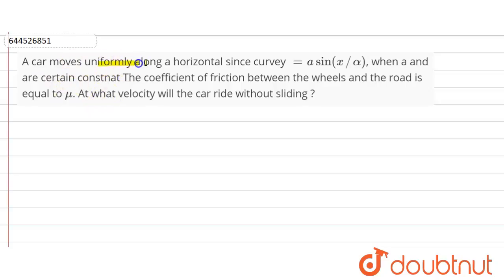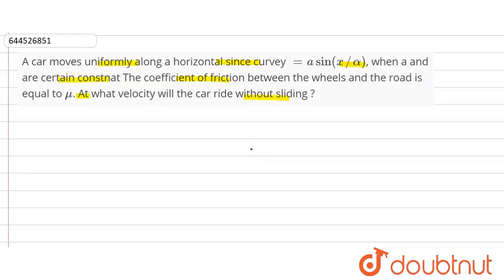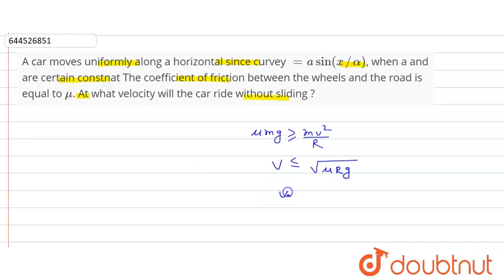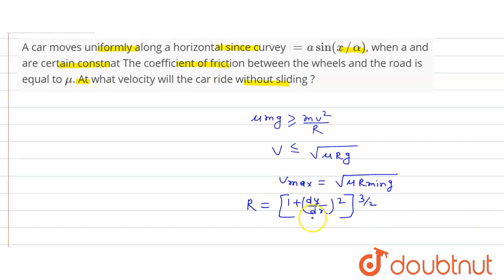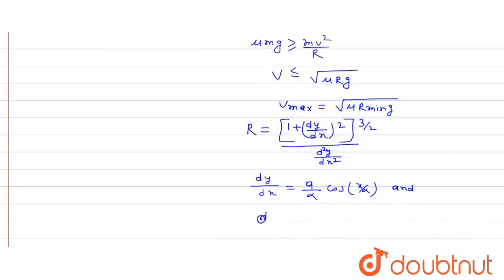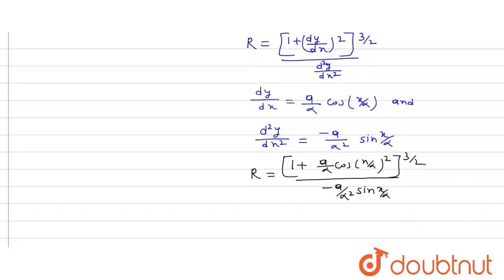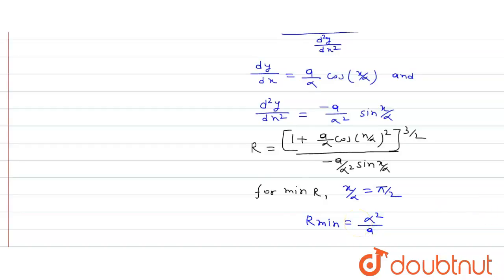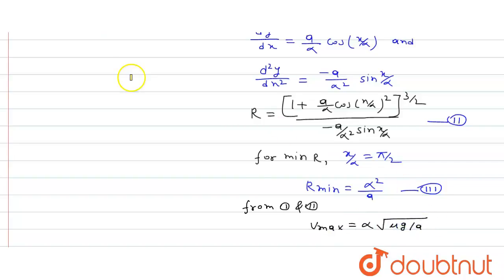A car moves uniformly along a horizontal since curvey = a sin (x//alpha), when a and are certain...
A car moves uniformly along a horizontal since curvey = a sin (x//alpha), when a and are certain constnat The coefficient of friction between the wheels and the road is equal to mu. At what velocity will the car ride without sliding ?
Class: 12
Subject: PHYSICS
Chapter: DAILY PRACTICE PROBLEM
Board:IIT JEE

👉 Have Any Query? Ask Us.